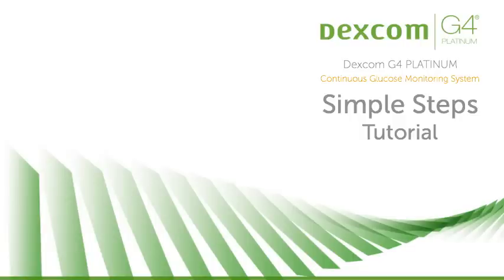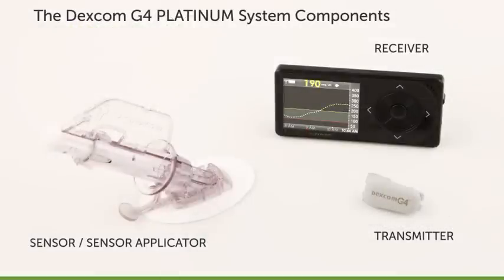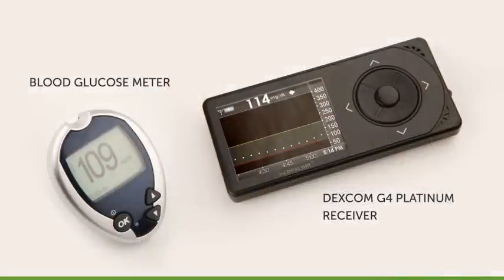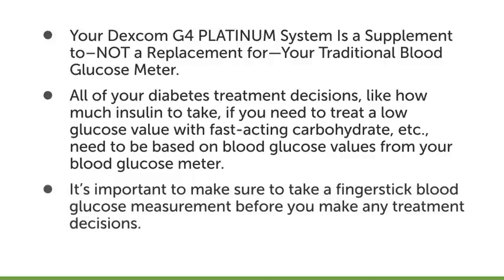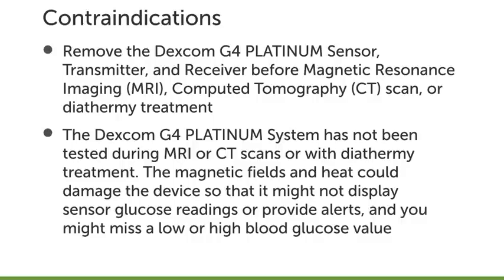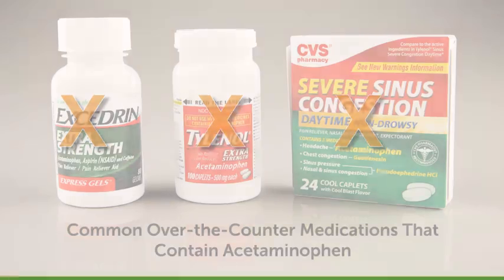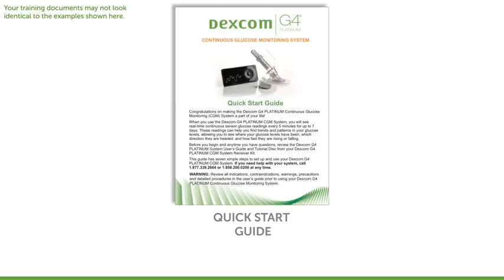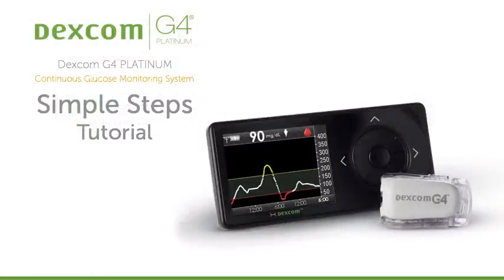Introduction: Dexcom G4 PLATINUM Tutorial